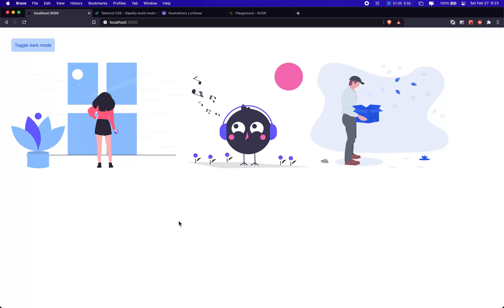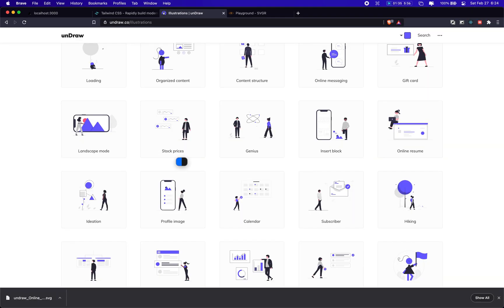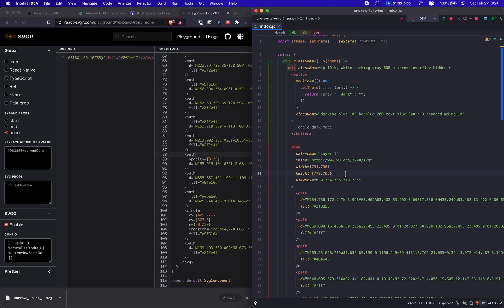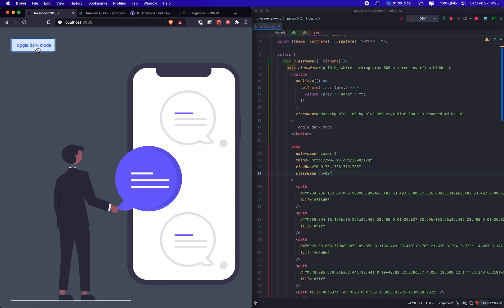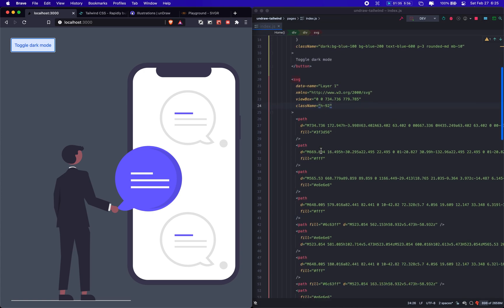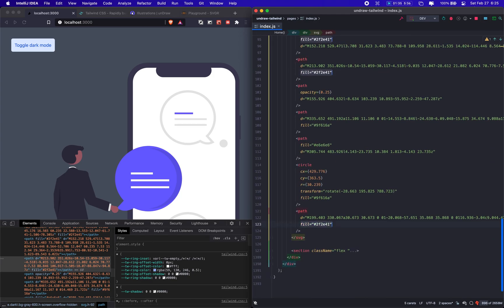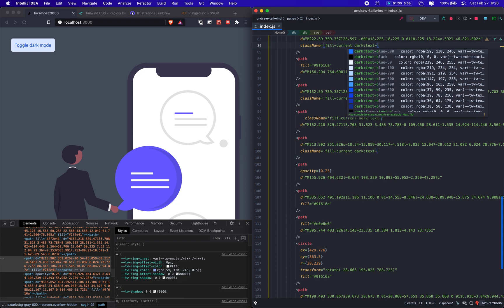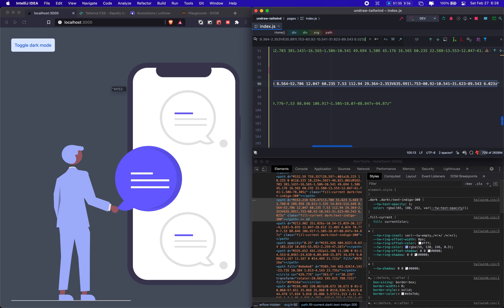Next.JS Undraw and TailWind light/dark theme tutorial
My workflow on how I use illustrations from undraw and tailwind